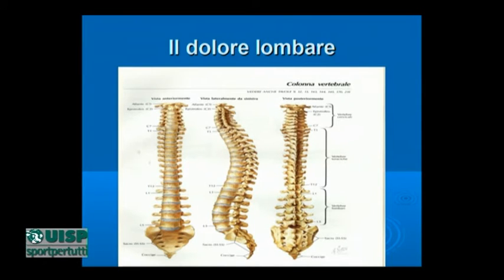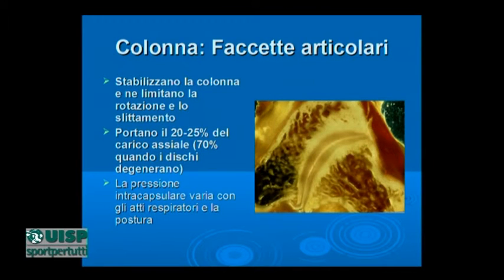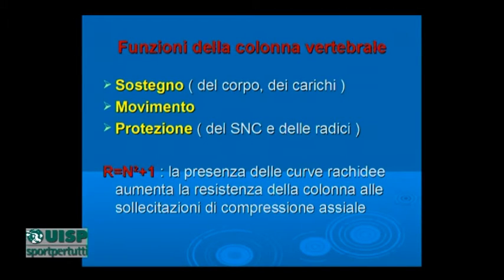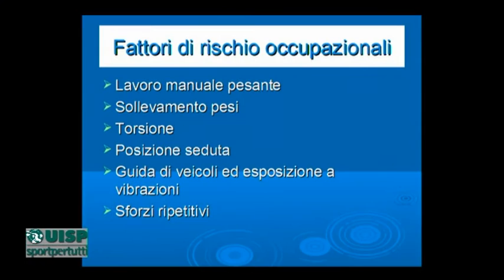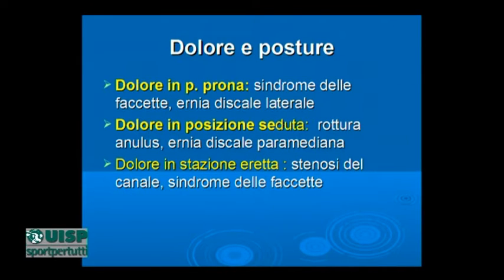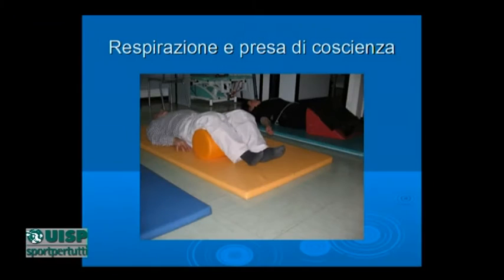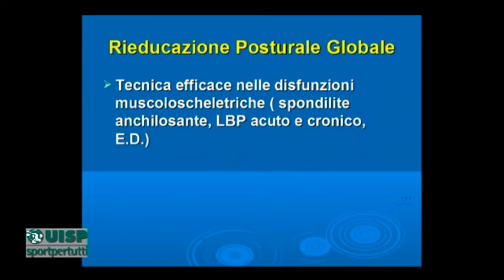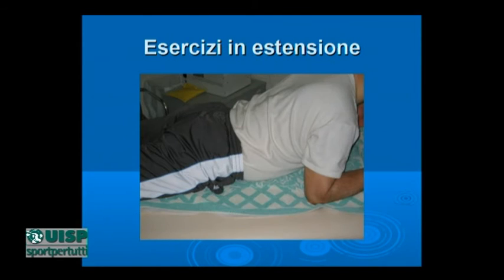Dottor UISP 15 - Lombalgia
di Alberico di Cecco da un idea di Alberto Carulli,
ospite: dottor Carlo D'Aurizio - Fisiatra.